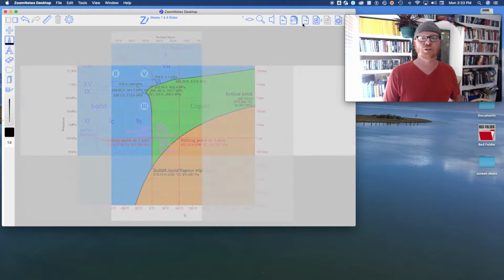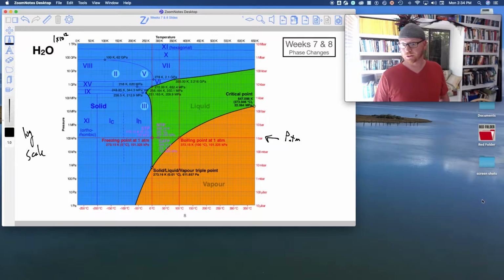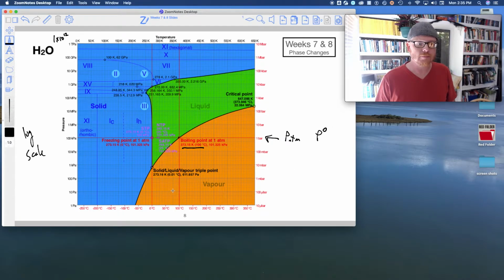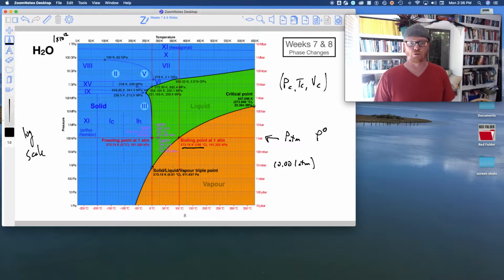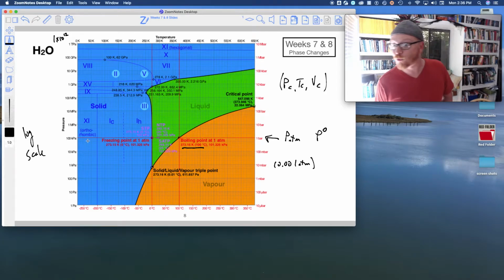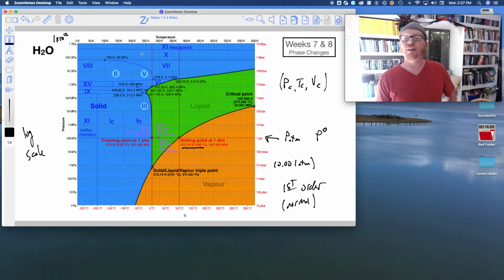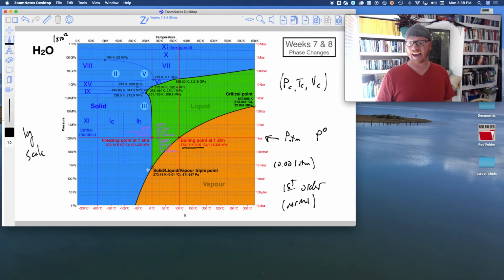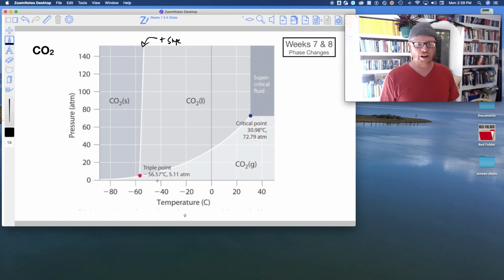CHEM 361 F21 Lecture 4.5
Learning Goal 4.5:  Be familiar with H2O and CO2 phase diagrams and understand the uniqueness of H2O